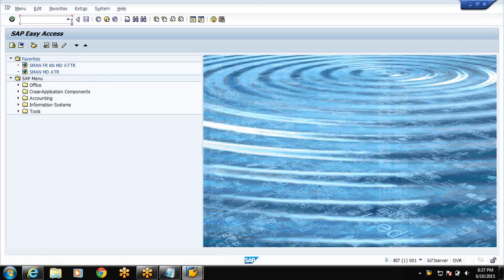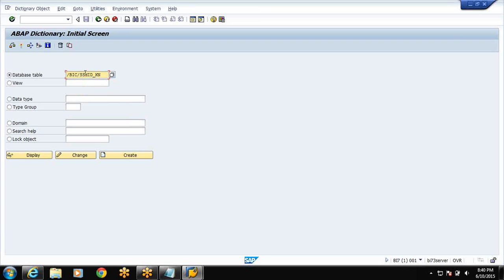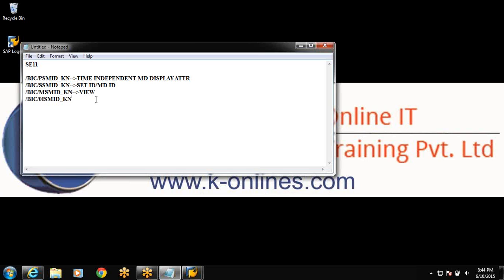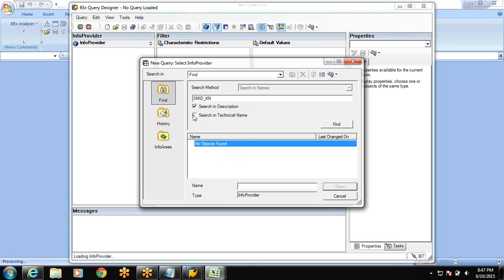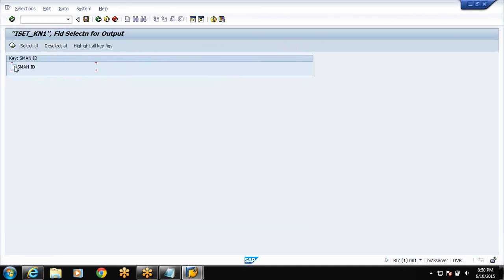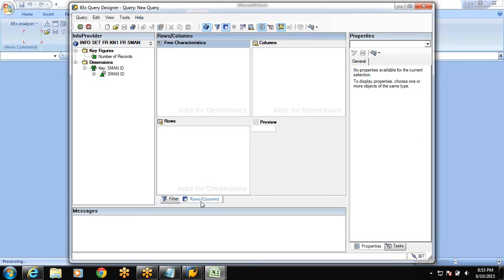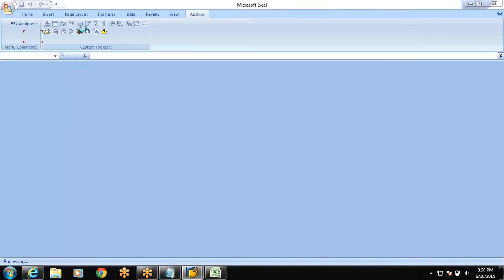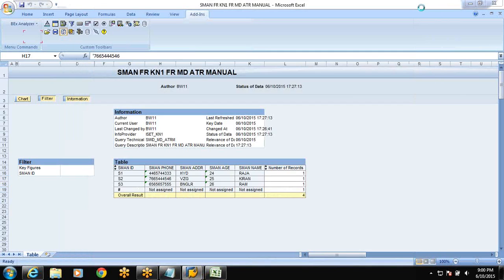Master Data Loading for Attributes Manually Loading & Reporting in SAP-BI/BW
This video is about Master Data Loading for Attributes Manually Loading & Reporting in SAP-BI/BW